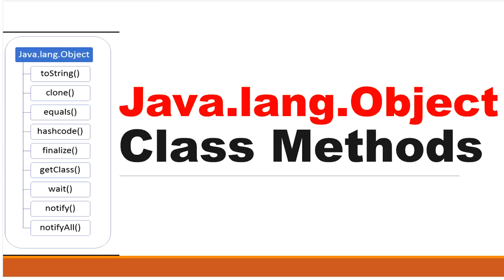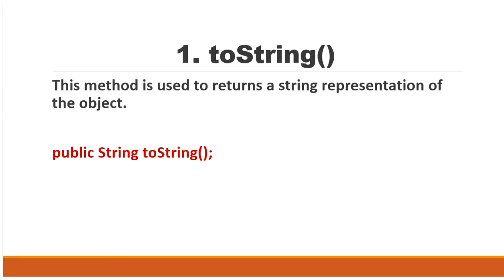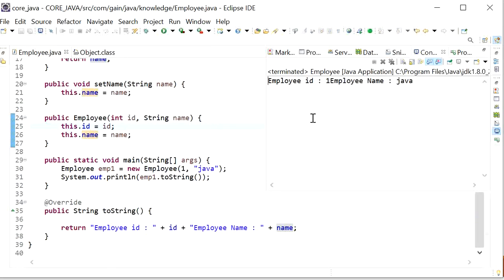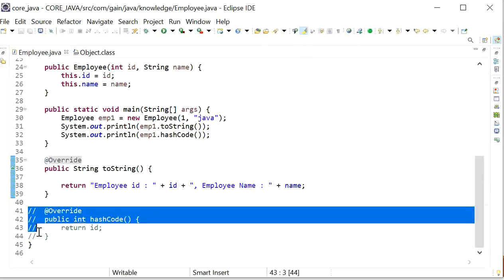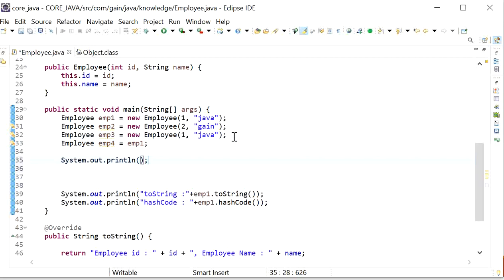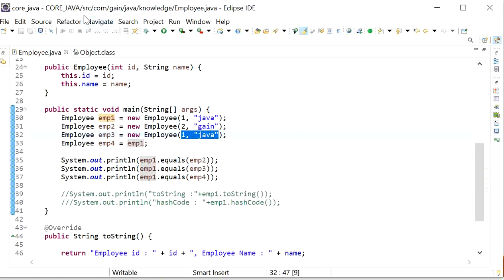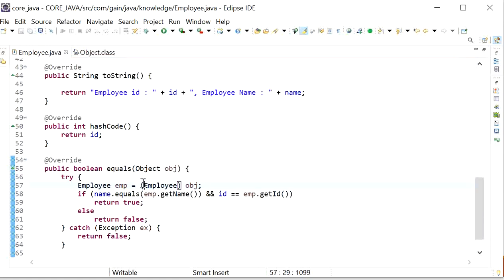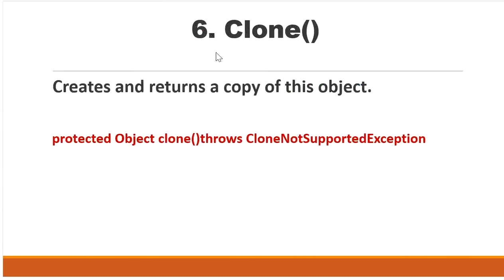Object class and methods in Java Explained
Hi Friends,

In this video we will discuss about java.lang.object class and its methods.
1. public String toString()
2. public int hashCode()
3. public boolean equals(Object o)
4. protected void finalize() throws Throwable
5. public final Class ? getClass()
6. protected Object clone()throws CloneNotSupportedException
7. public final void wait() throws InterruptedException
8. public final void wait(long timeout)  throws InterruptedException
9. public final void wait(long timeout, int nanos) throws InterruptedException
10. public final void notify()
11. public final void notifyAll()